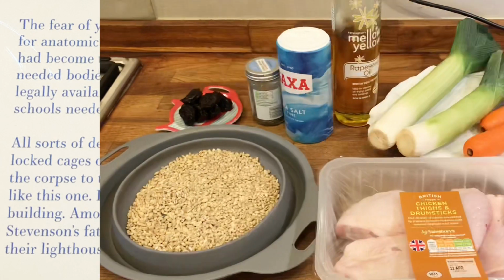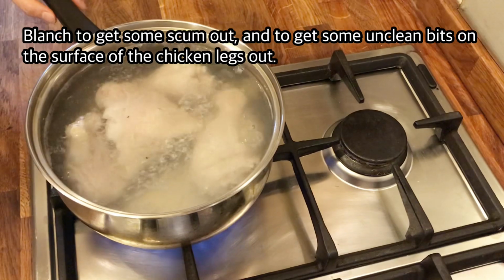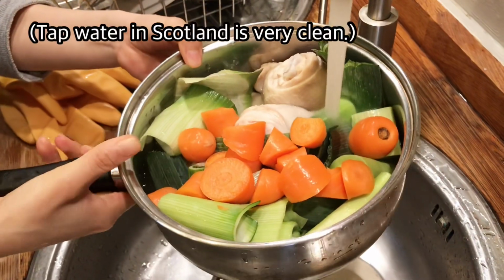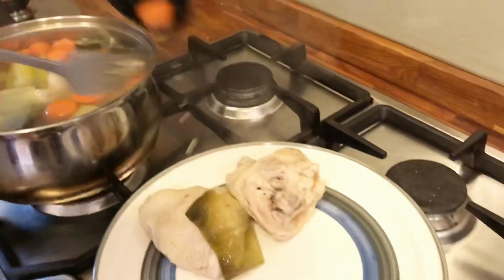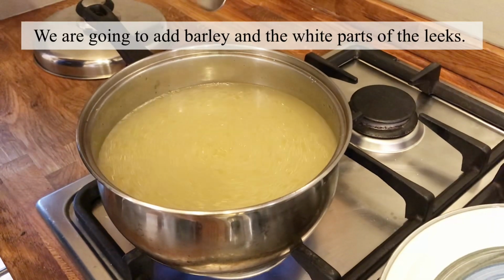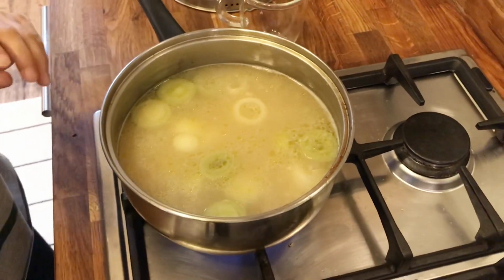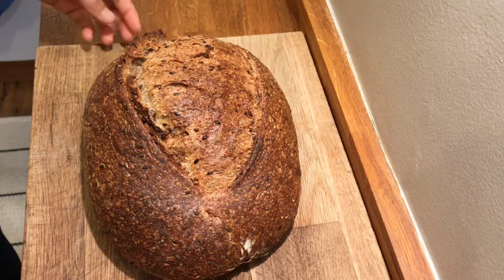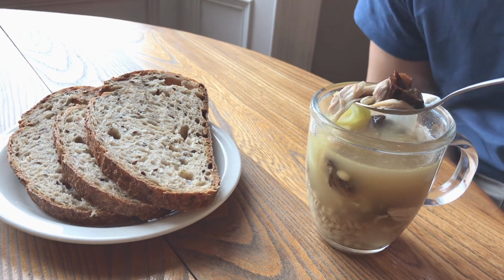Traditional Scottish Chicken and Leek Soup - hearty, warming, economical, and delicious!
What I used is

around 150g of barley,
two big leeks,
2 small carrots,
2 drumsticks and 2 thighs of chicken,
a handful of dried prunes,
2 bay leaves,
around 1 liter of water,

Keep safe.

Here is an absolutely great video on “why you have to wear masks” during the Covid-19 pandemic. Please, share this.